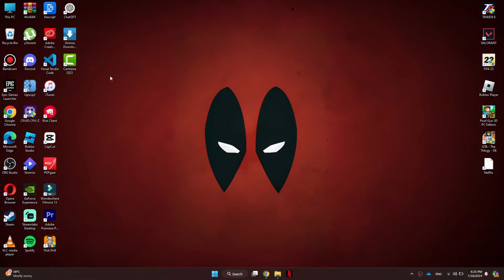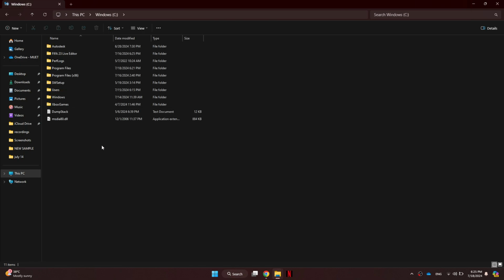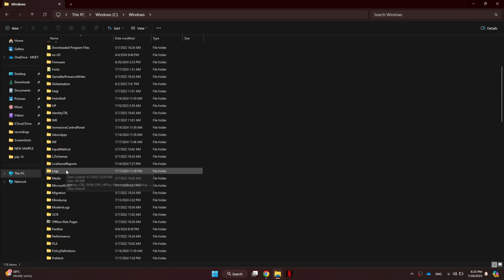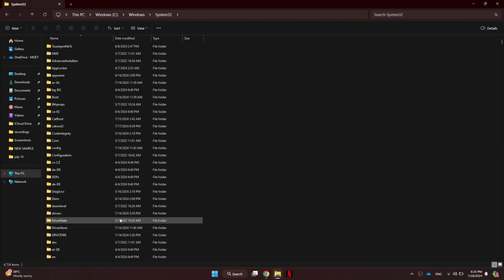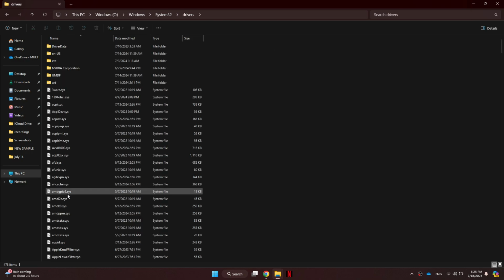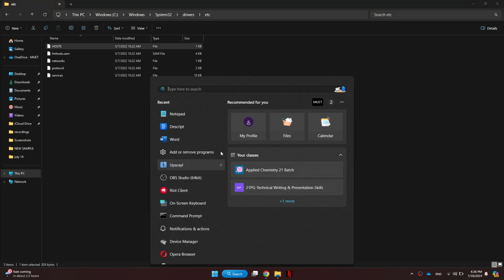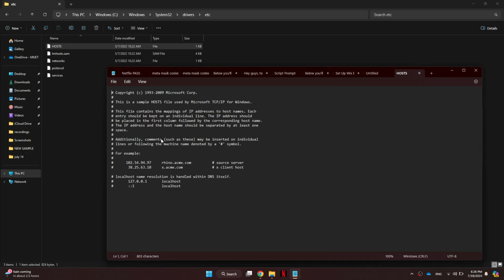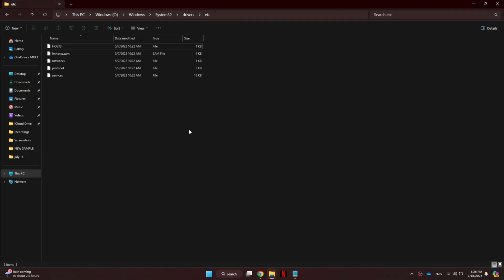How to Overcome Chrome Extension Download Interruptions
How to Overcome Chrome Extension Error Download Interruptions.

Hey everyone, welcome back to the channel! Today, I'm going to show you how to overcome Chrome extension download interruptions in 2024. 🌐🔧✨

Tired of facing download interruptions when trying to add new extensions to Chrome? In this tutorial, I'll guide you through simple and effective steps to resolve these issues quickly. Whether it's a network problem, browser settings, or other technical glitches, you'll learn how to troubleshoot and fix extension download errors in no time. Watch now to ensure smooth and uninterrupted Chrome extension installations! 🚀🛠️